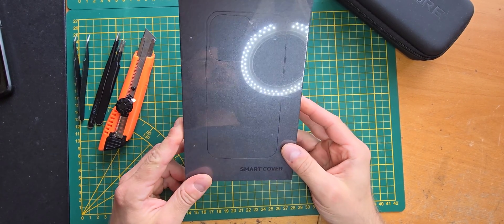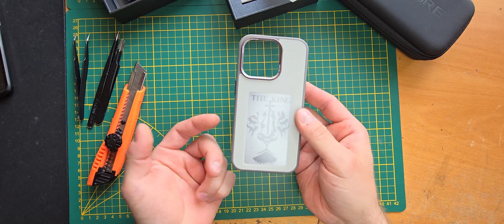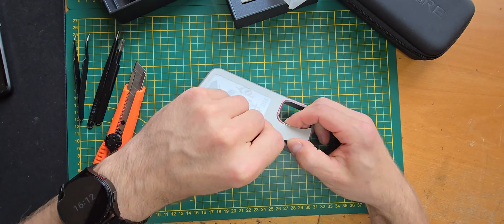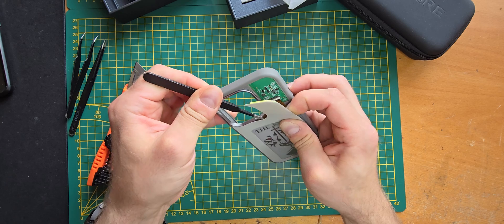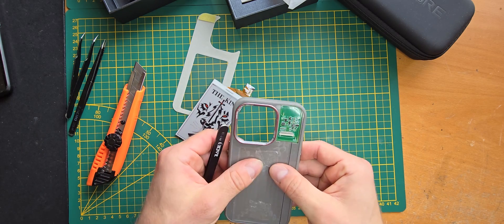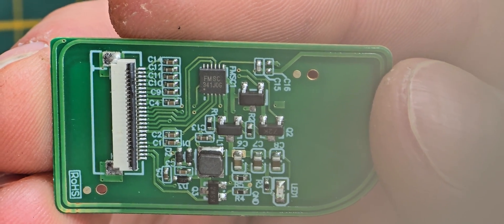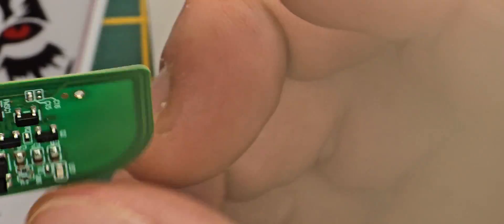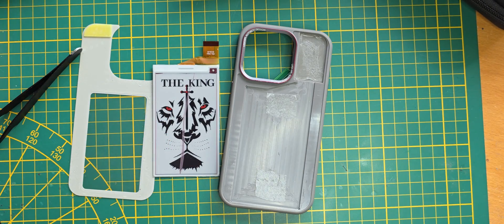Teardown of the 3.7" E-Paper iPhone case, bad ending...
Lets take a look inside of the 3.7" E-Paper iPhone case

Inside we can find the Fudan FMSC Chip which is not very much known about